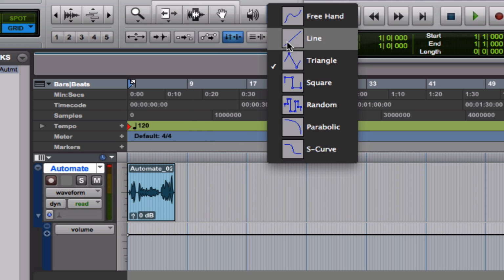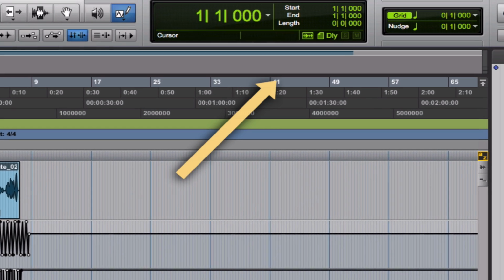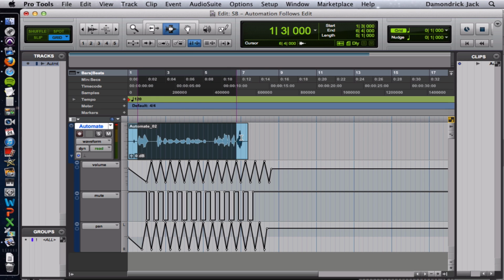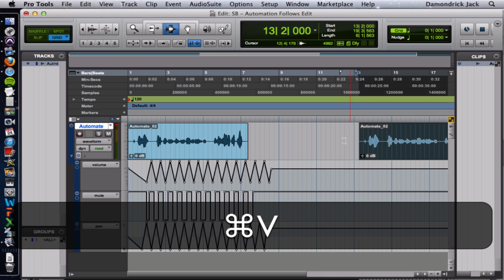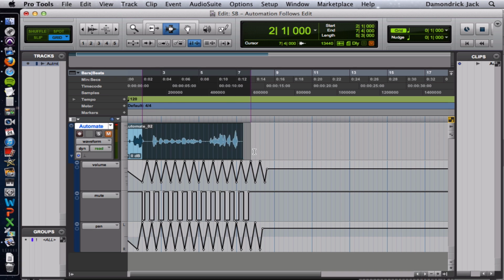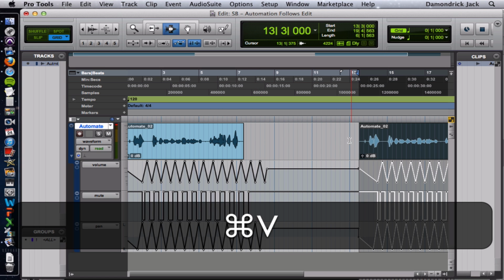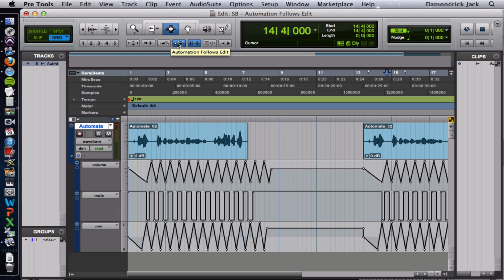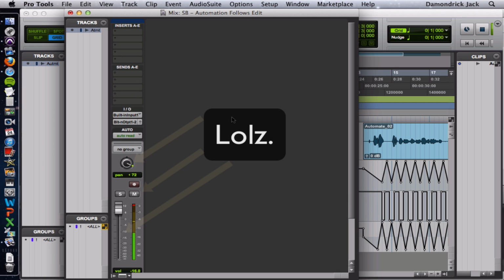Exploring Automation Follows Edit in Pro Tools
In this tutorial, we take a closer look at the Automation Follows Edit feature in Pro Tools 10.